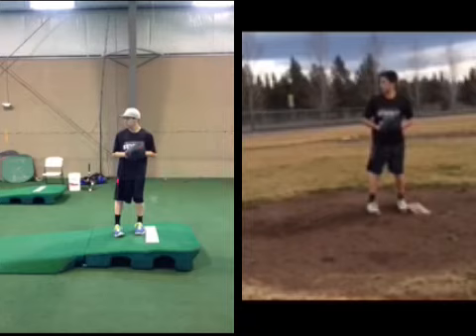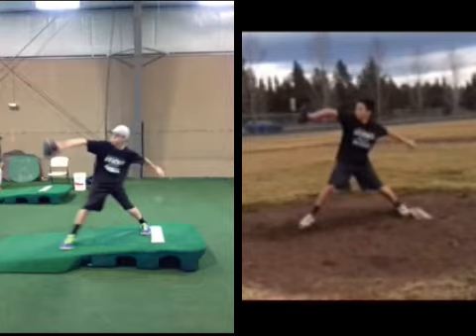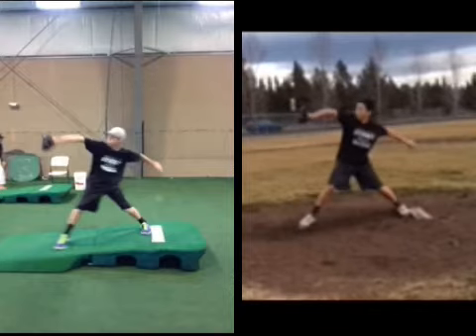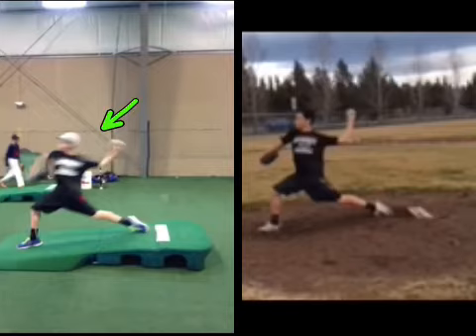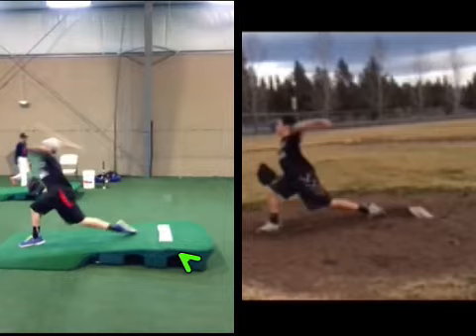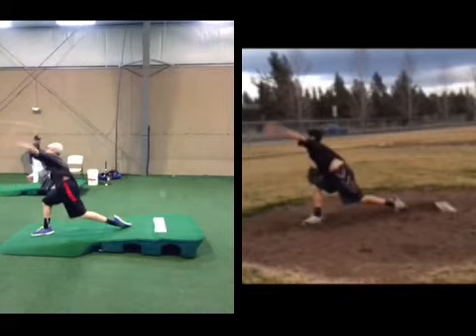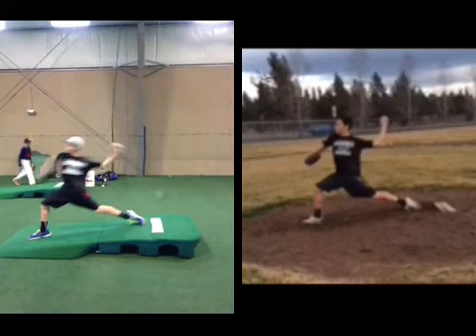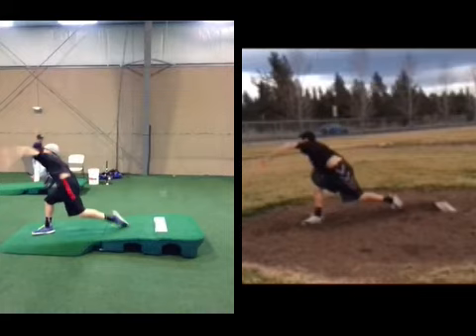3X Pitching Progression Analysis